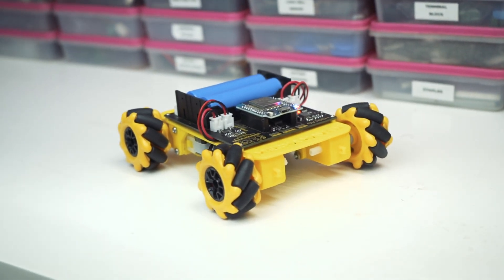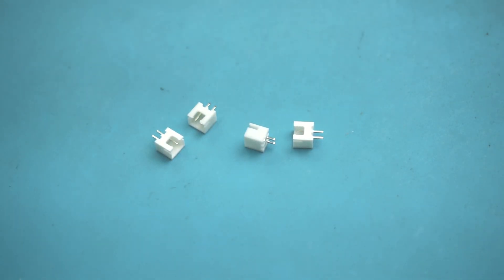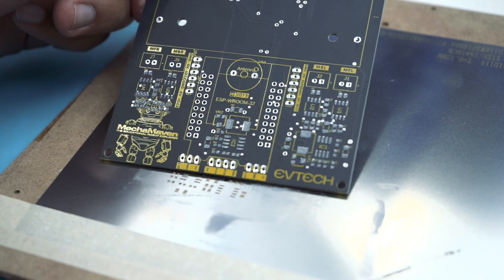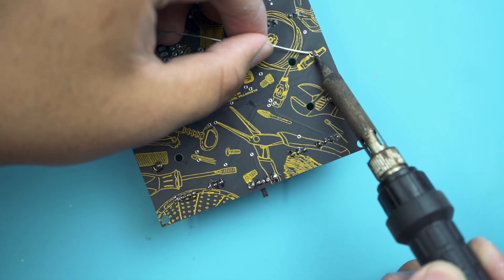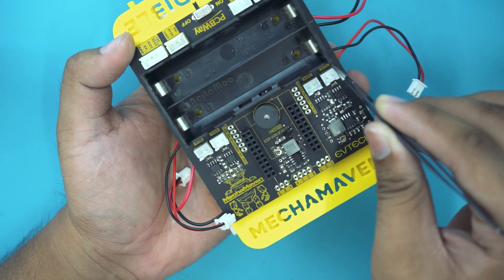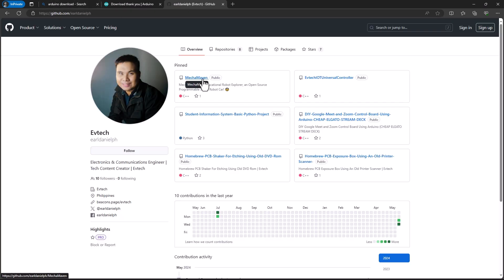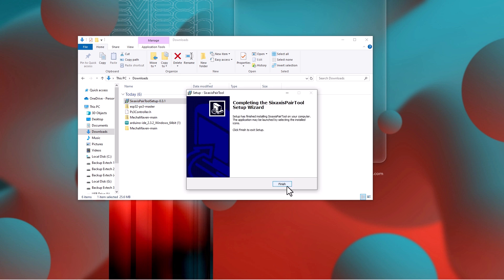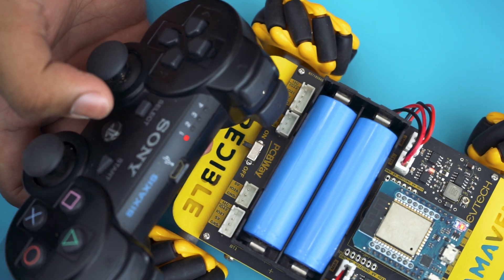MechaMaven: The Educational Robot Explorer!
MechaMaven: The Educational Robot Explorer, an Open-Source Programmable Smart Robot Car! 🤯

This educational robot has 12 output pins to connect sensors or an LCD. It also has 2 output pins for the I2C interface. It includes 4 motor drivers to operate 4 motors, with the option to add up to 6 servo motors. Also, it is equipped with a passive buzzer to play music, and much more! This robot can be controlled using a PS3 controller, a mobile phone, and a computer.

beacons.ai/evtech